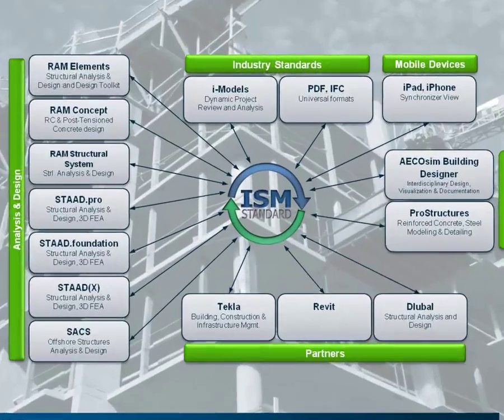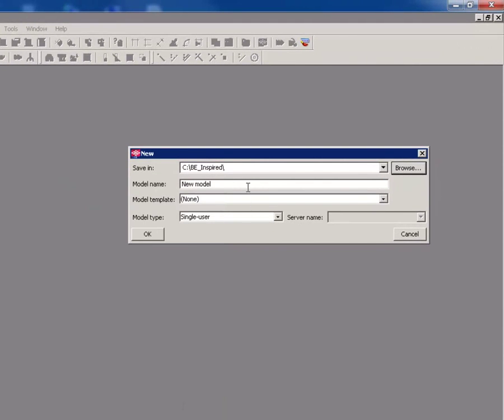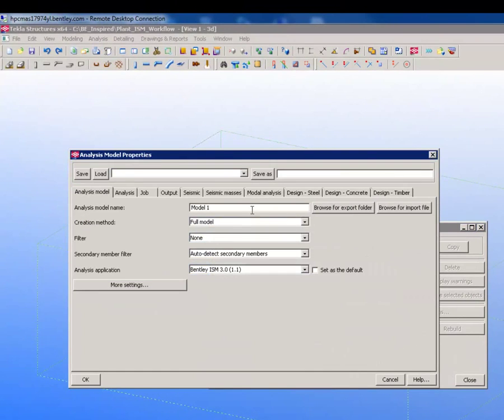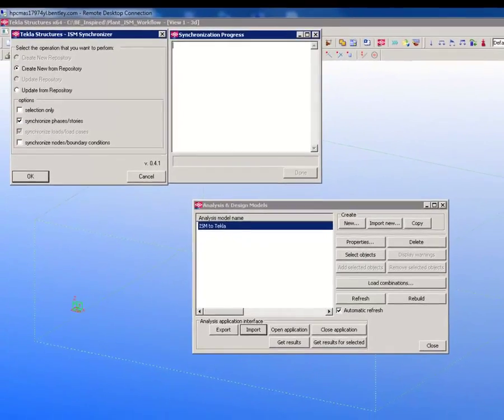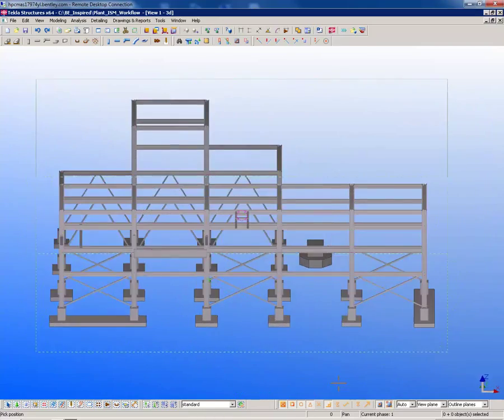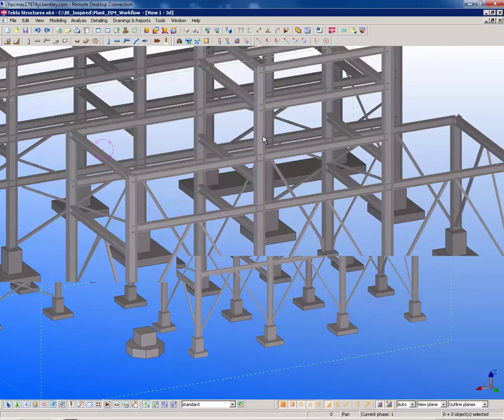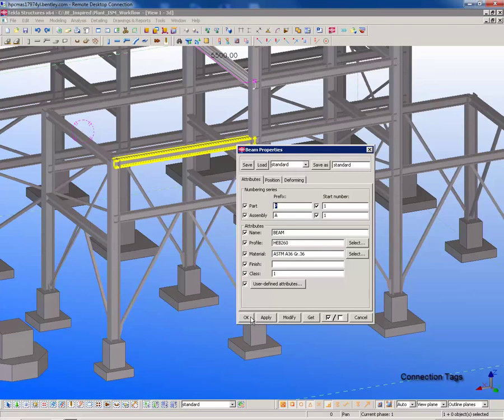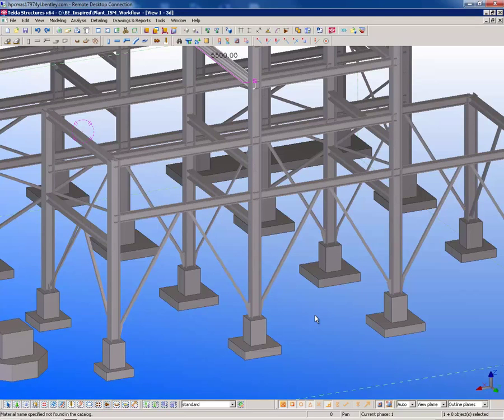ISM Tekla Plugin intro